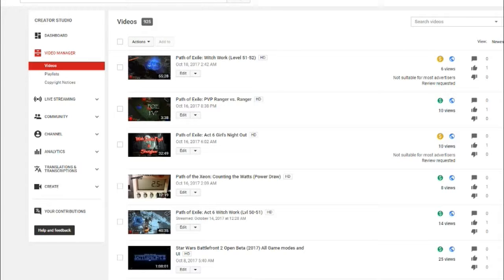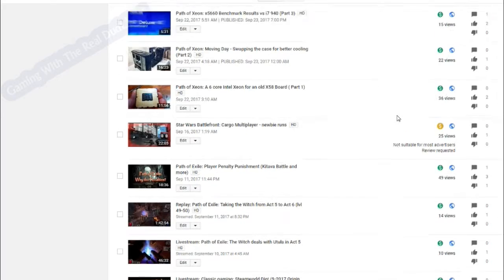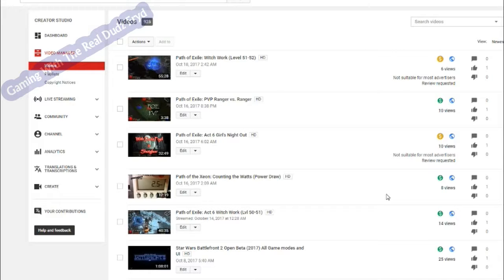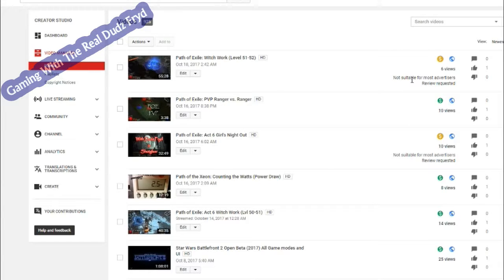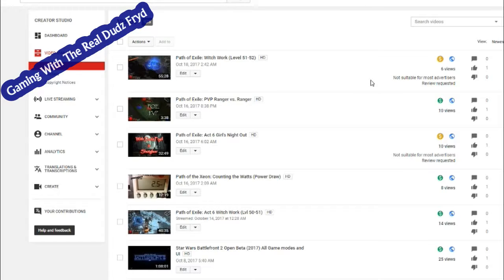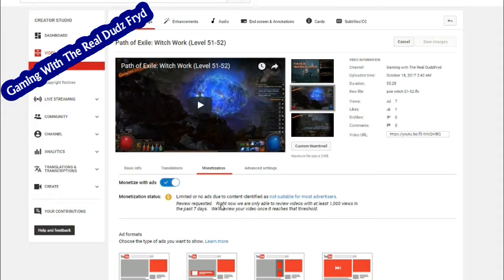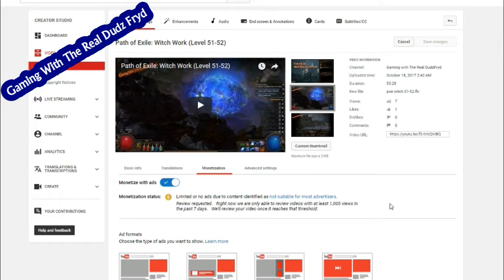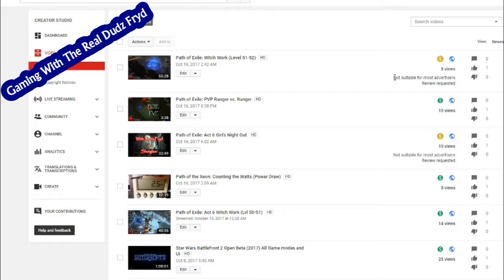YouTube: Dealing with "not suitable for most advertisers"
Trying to figure out what went wrong.  I try to deal with the problem here as well as offer some insights into why it's happening.